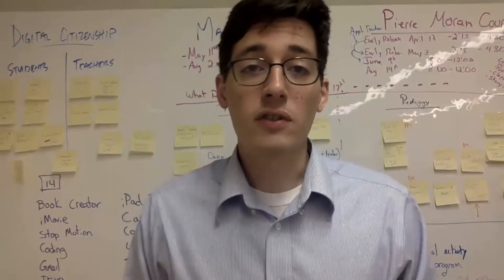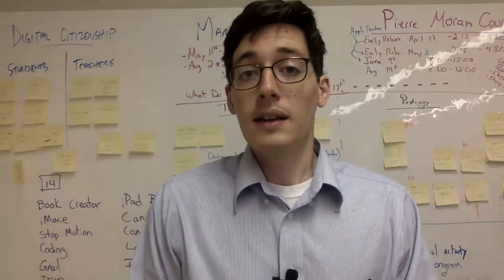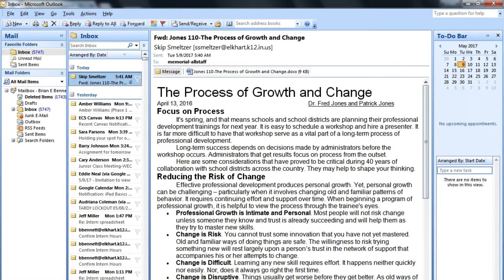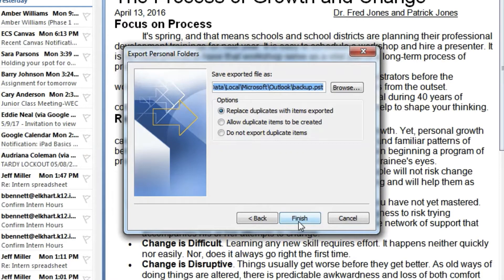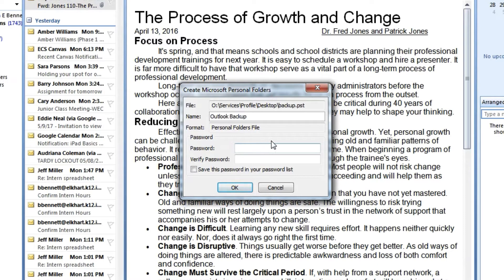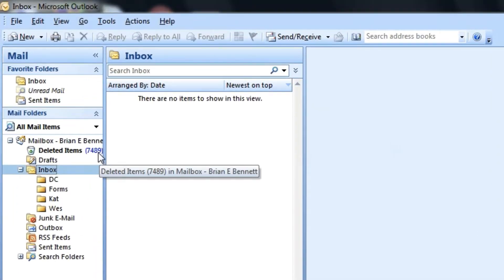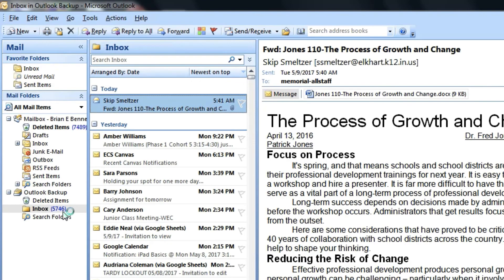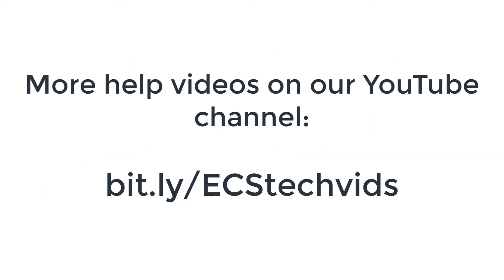Archive Your Outlook Inbox